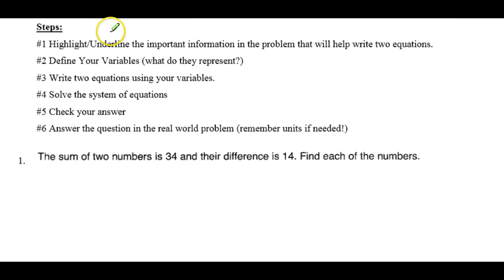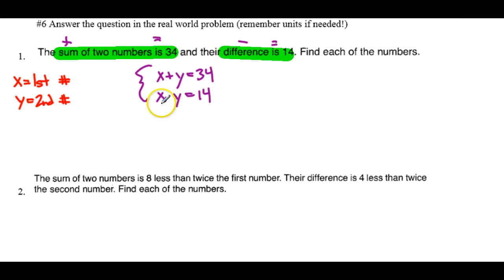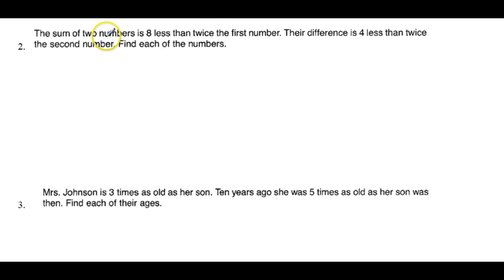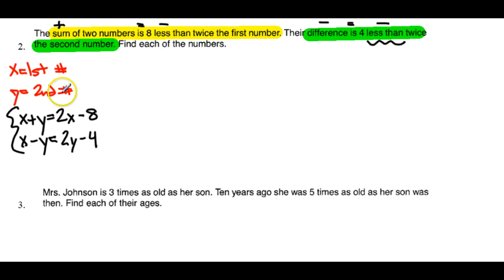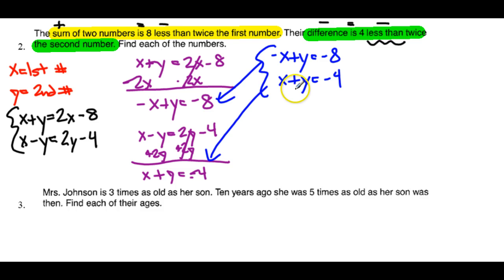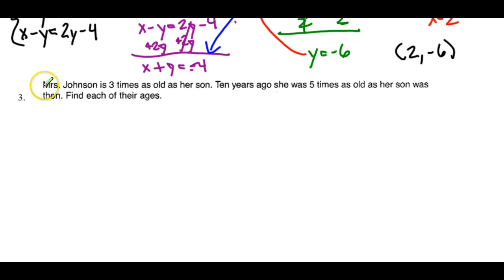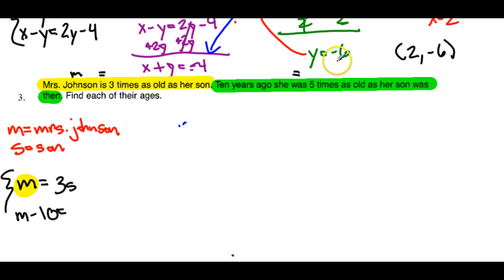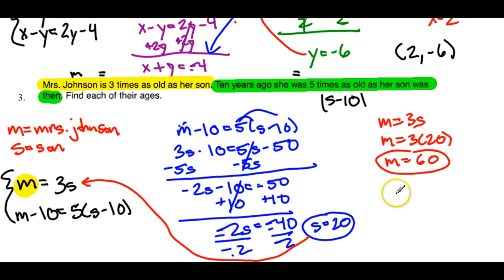Unit 8 Podcast 5